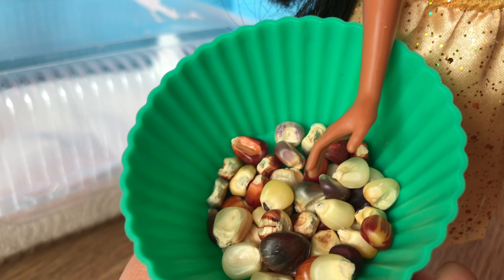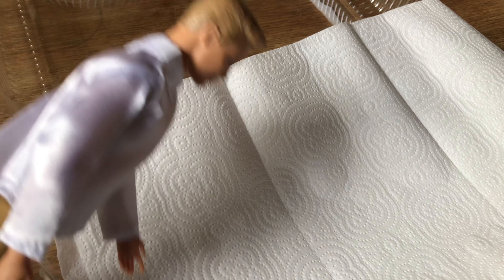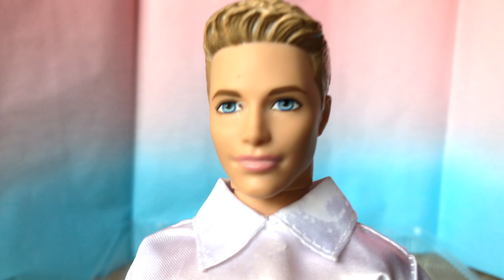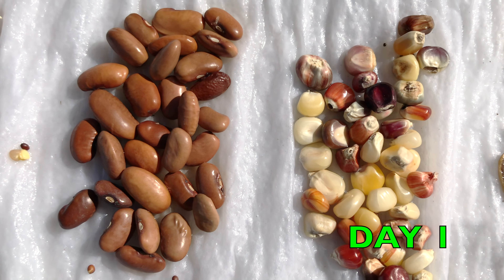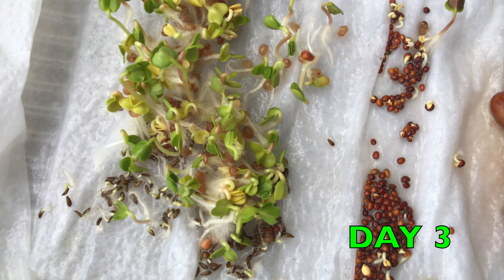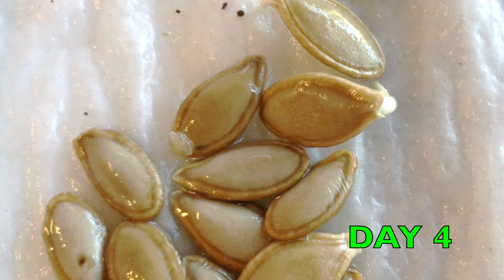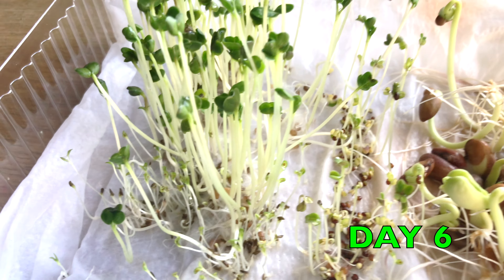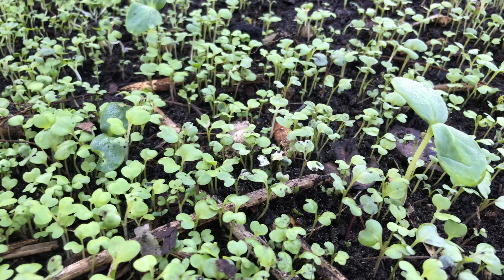Pocahontas and John Smith Fall in Love with Gardening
How do seeds grow? What makes them sprout? How fast does it take? Learn the process with Pocahontas and John Smith, who sprout a few types of seeds and watch them germinate and grow. What a great way to educate yourself and learn!